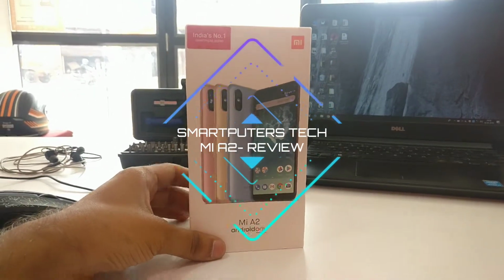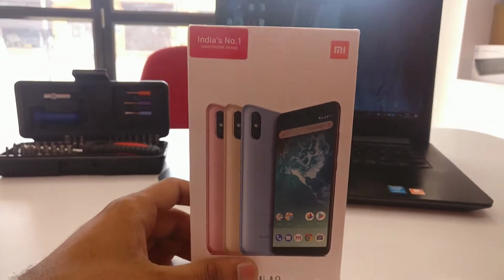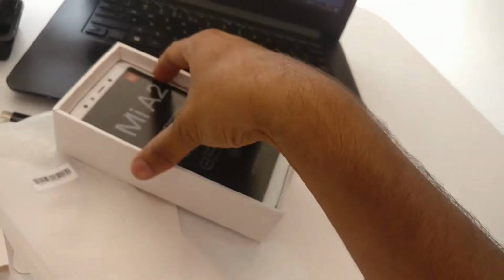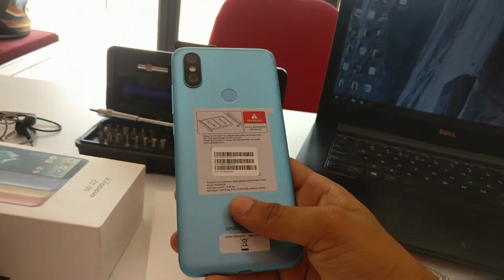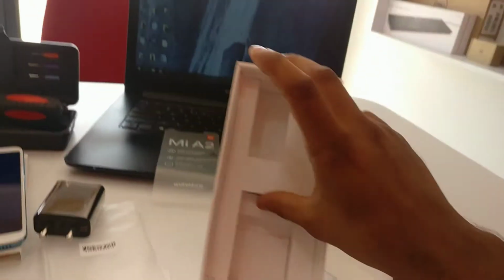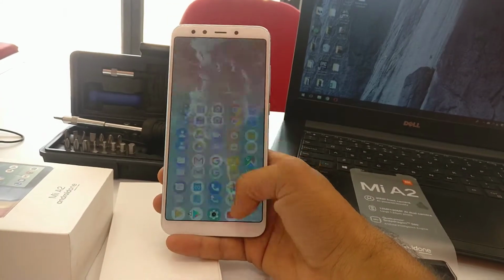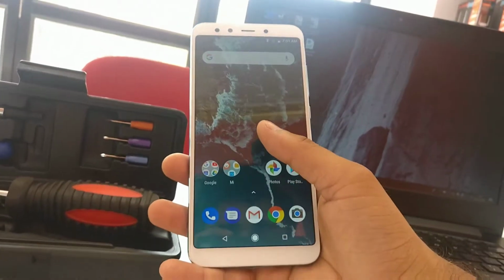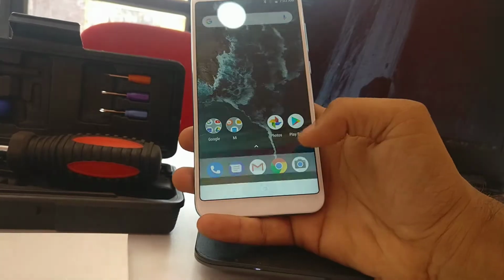Mi A2 - 6GB - LAKE BLUE Review - And first impressions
This is my third video about phone unboxing. Please watch it and have a nice day /night ahead.